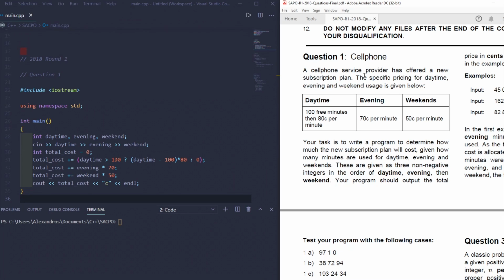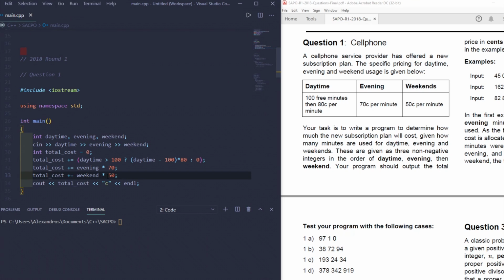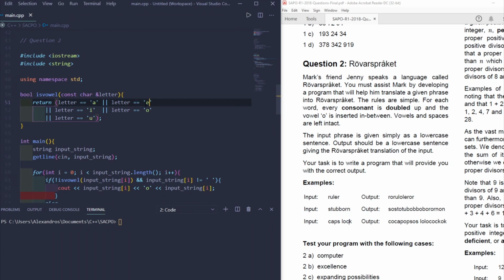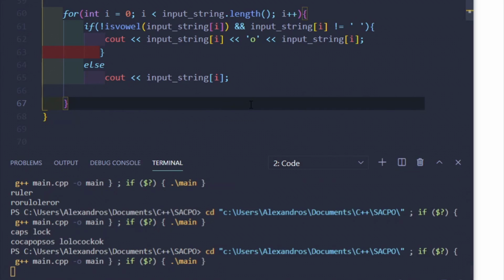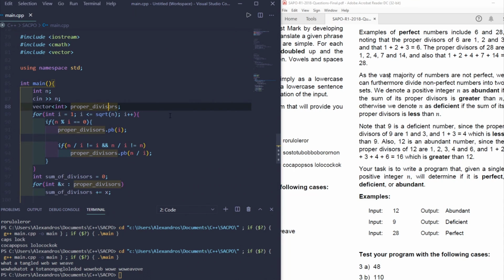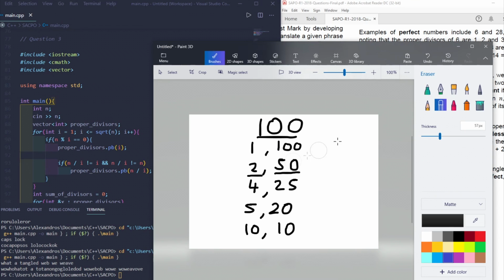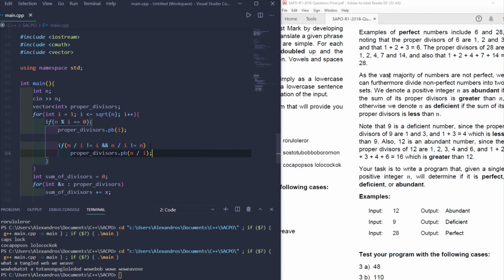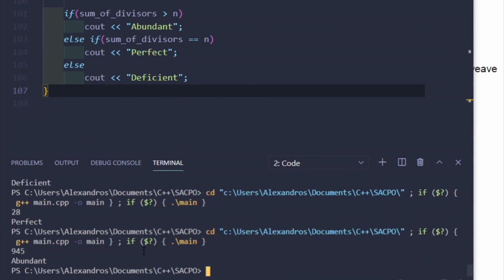South African Computer Programming Olympiad 2018 Round 1 Solutions (C++)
Timestamps:

Introduction: 00:00
Question 1: 00:15
Question 2: 1:39
Question 3: 3:50